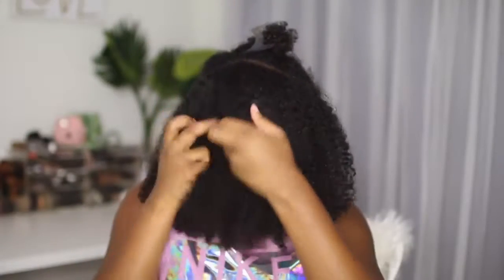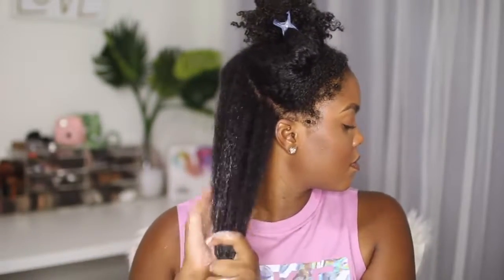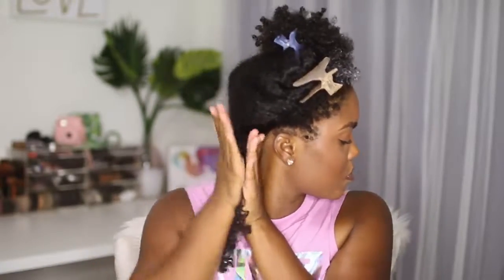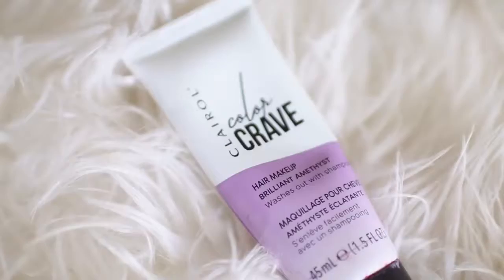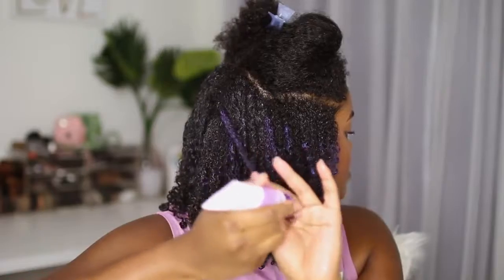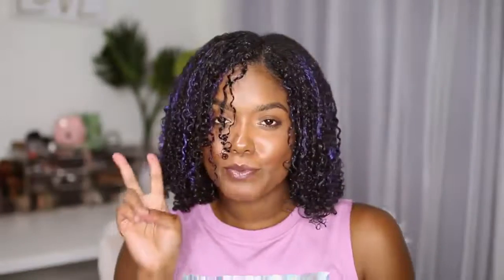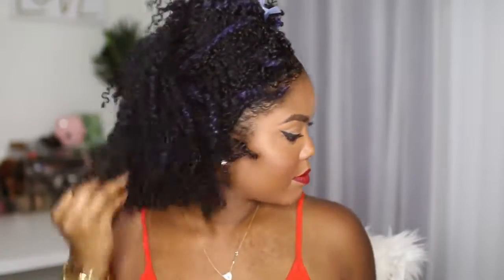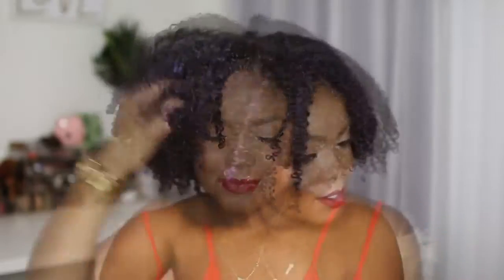Eco Styler Blackseed and Castor oil for the best Wash and Go!!!!!!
Best Wash-N-Go EVER!  Natural Hair.mp4